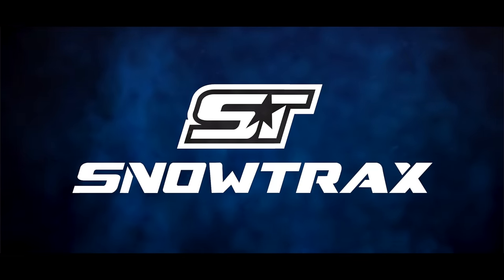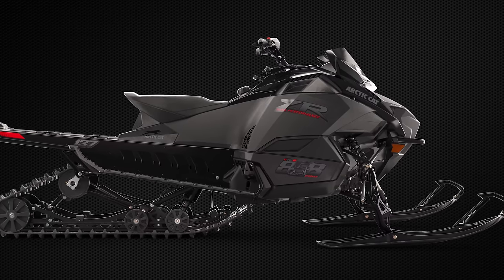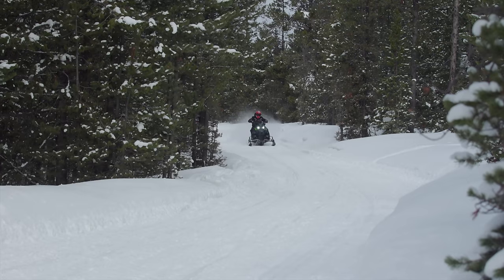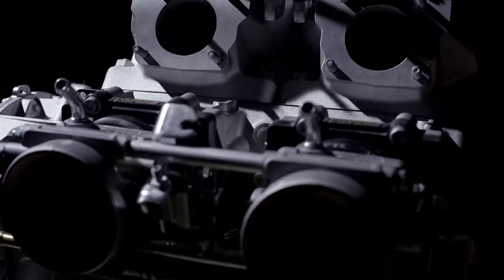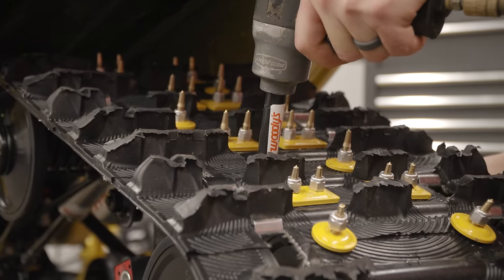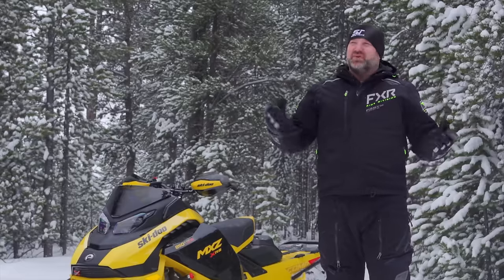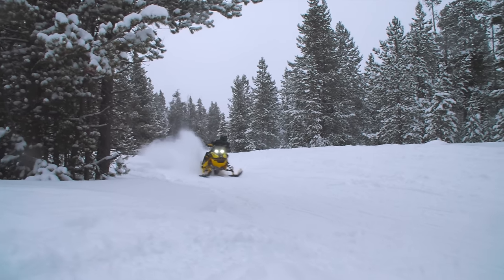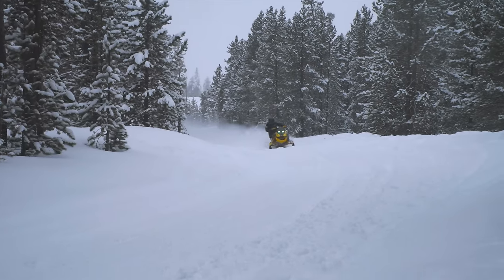SNOWTRAX TV 2024 - FULL Episode 6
On this episode of SNOWTRAX...

Luke takes a deep dive into Arctic Cat's ALL-NEW 858 2-stroke engine designed specifically for the CATALYST platform, speaking to Cat's engineers and exploring details of this engine from concept to development.

Then AJ's in the TRAIL TECH shop with our 2024 Ski-Doo MXZ XRS Competition Package enhancing traction with Woody’s Gold Digger Traction Master studs and then takes it for a rip to see the difference.

Then in TEST RIDE, Luke harnesses all 180-horsepower of Ski-Doo's factory turbo 2-stroke trail rocket - the 2024 MXZ XRS Competition Package featuring the 850 E-TEC Turbo R engine.

NETWORKS AND AIRTIMES

SPORTSMAN CHANNEL (USA)

Wednesdays @ 12:00 PM ET
Thursdays @ 6:30 AM ET
Fridays @ 8:30 PM ET
Fridays @ 11:30 PM ET

OLN (CANADA)

Saturdays @ 8:00 AM ET
Sundays @ 9:00 AM ET

SPORTSMAN CHANNEL CANADA

Mondays @ 9:00 PM ET
Wednesdays @ 3:30 PM ET
Thursdays @ 1:30 AM ET
Fridays @ 4:00 AM ET
Saturdays @ 9:00 AM ET

WILD TELEVISION NETWORK (CANADA)

Wednesdays @ 6:00 PM ET
Thursdays @ 10:30 AM ET
Fridays @ 1:00 AM ET
Saturdays @ 11:00 AM ET
Saturdays @ 6:30 PM ET

REV TV (CANADA)